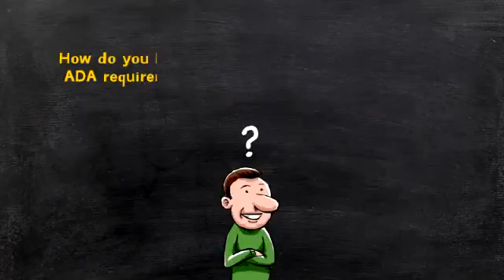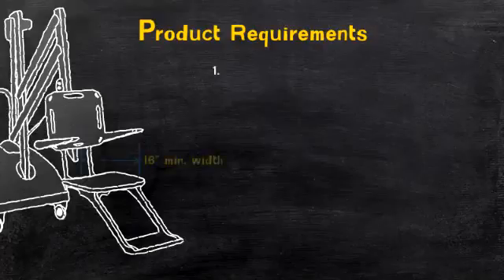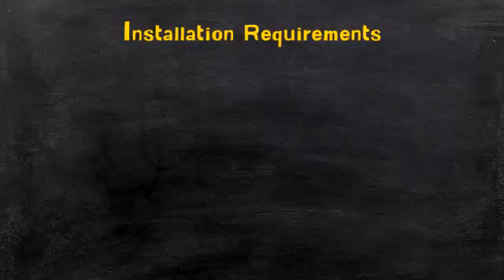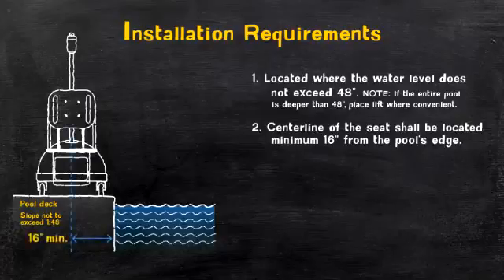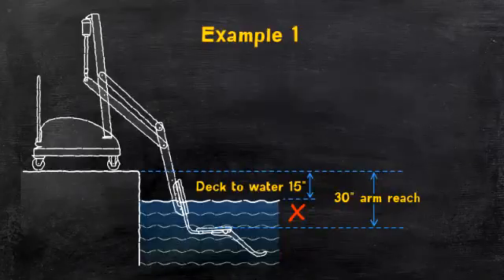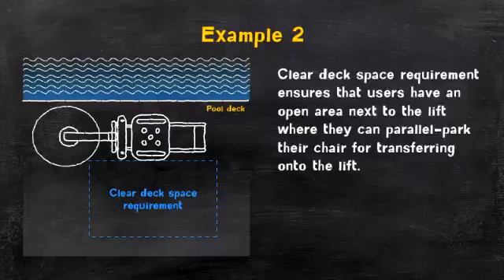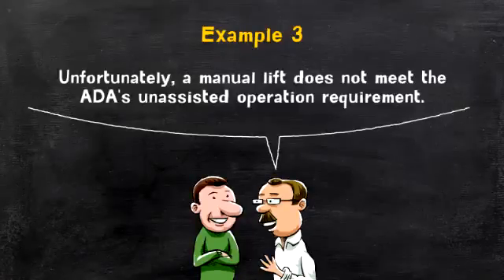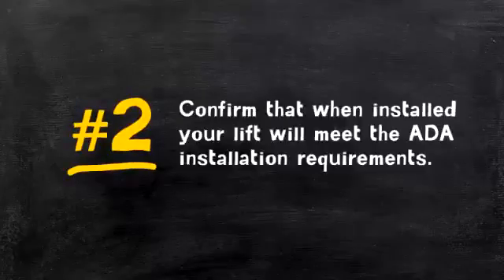ADA Pool Lifts - Compliance is More Than Product Features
Pool Supply Unlimited is managed by veterans of the swimming pool industry. 20 years experience allows us to provide unparalleled customer service. Expertise includes all aspects of the industry such as service, maintenance, repair, remodeling, construction and wholesale distribution.